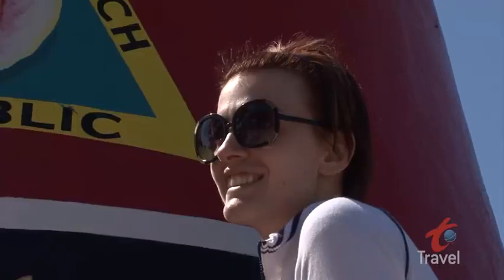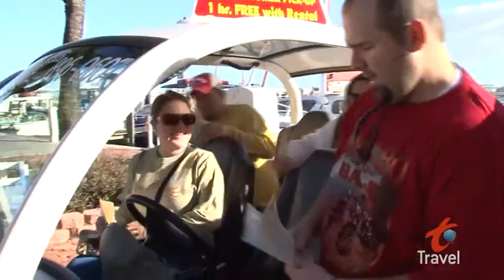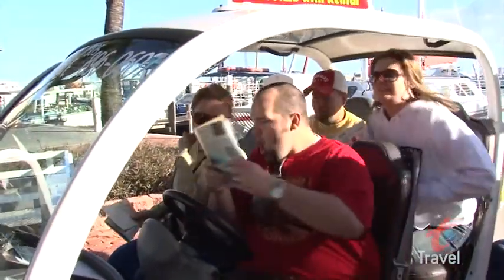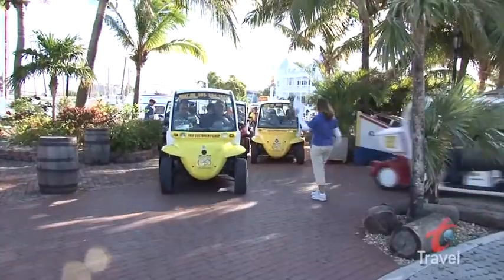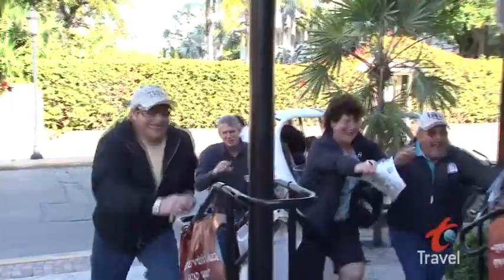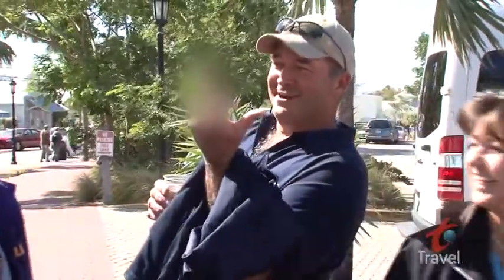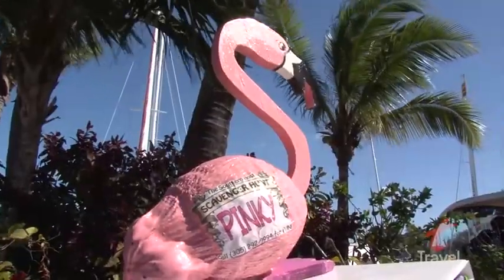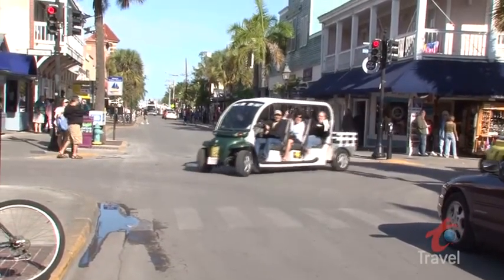Travel Channel: Scavenger Hunt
We are Jill Ross Nadler and Kenny Mikey, founders of Page Turner Adventures. Our virtual and live shows combine storytelling + crafts + clowning + theater to promote language arts, growth mindset, and social-emotional skills.

🐦Add us on Twitter: @PageTurnerAdv

@Page Turner Adventures